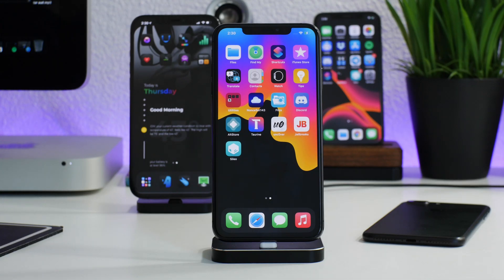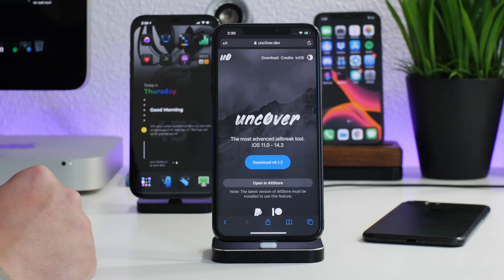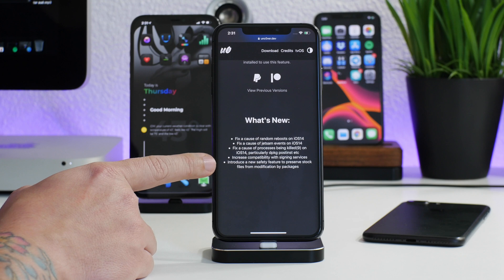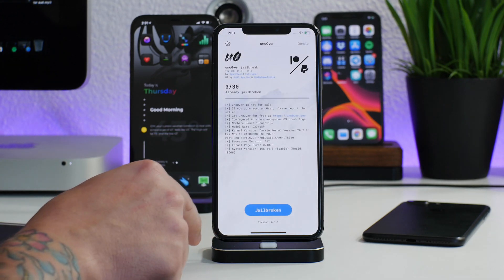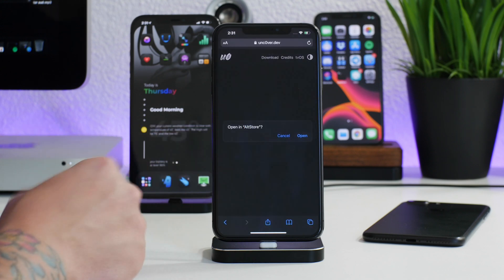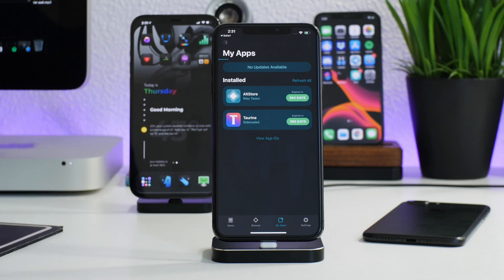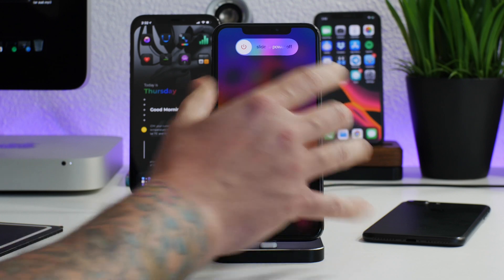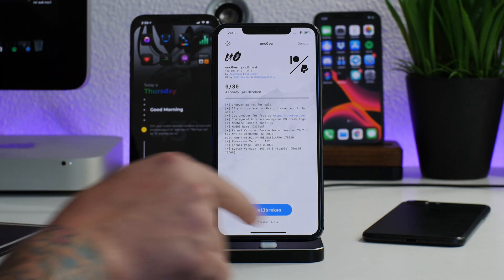Unc0ver iOS 14 Jailbreak Big Update 6.1.2 Random Reboots / Jetsam / Preserve Stock Files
I TWEET TOO MUCH - FOLLOW

iHEAVEN DISCORD
COME CHILL & CHAT - BEST iOS SETUP SPOT

iDM REPO
ADD MY REPO IN CYDIA